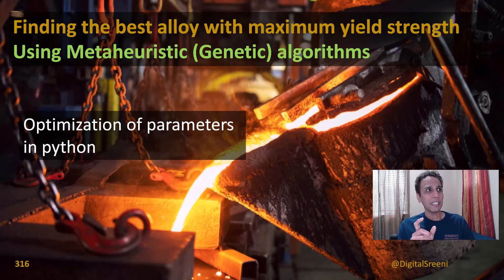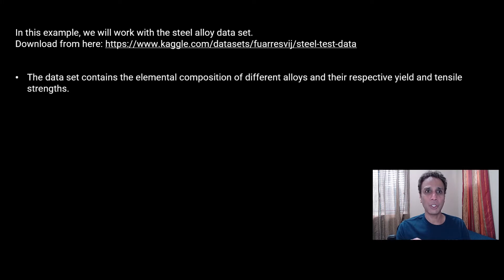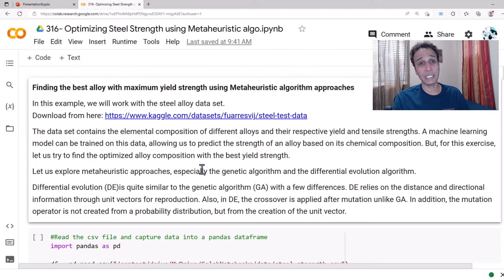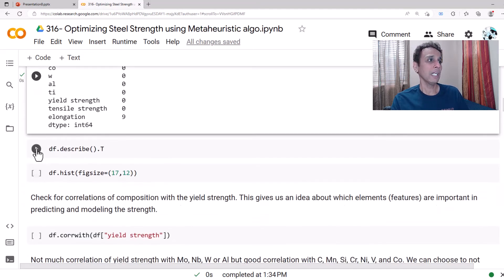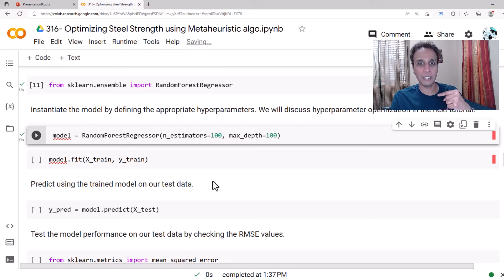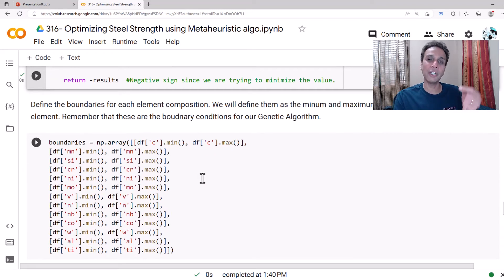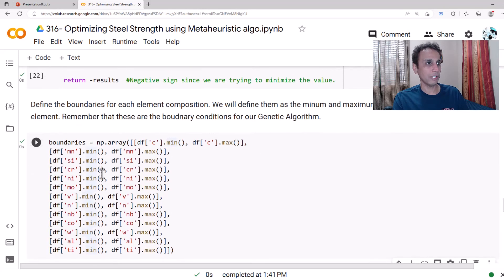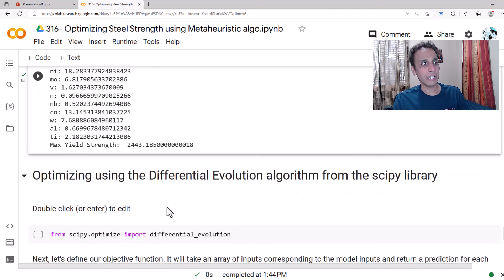316 - Optimizing Steel Strength using Metaheuristic algorithms (e.g., Genetic)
In this example, we will work with the steel alloy data set.​

The data set contains the elemental composition of different alloys and their respective yield and tensile strengths. ​

A machine learning model can be trained on this data, allowing us to predict the strength of an alloy based on its chemical composition. ​

But, for this exercise, let us try to find the optimized alloy composition with the best yield strength.​

Let us explore metaheuristic approaches, especially the genetic algorithm and the differential evolution algorithm.​

Note: Differential evolution (DE) is quite similar to the genetic algorithm (GA) with a few differences. DE relies on the distance and directional information through unit vectors for reproduction. Also, in DE, the crossover is applied after mutation unlike GA. In addition, the mutation operator is not created from a probability distribution, but from the creation of the unit vector.​